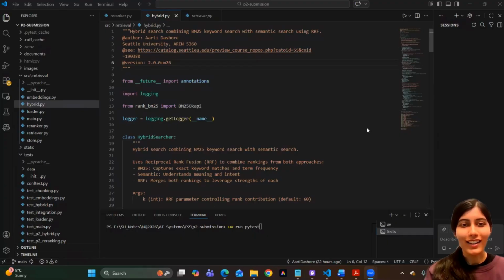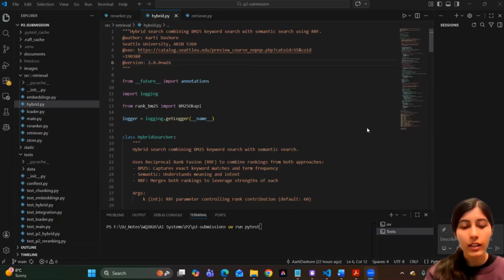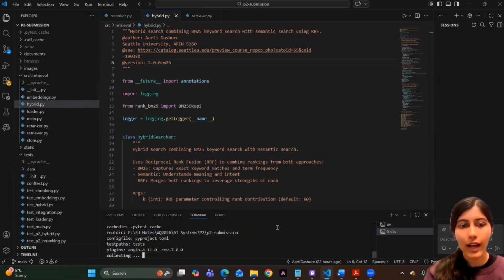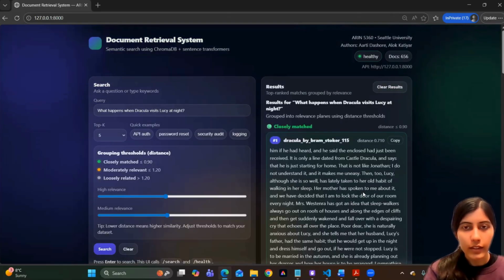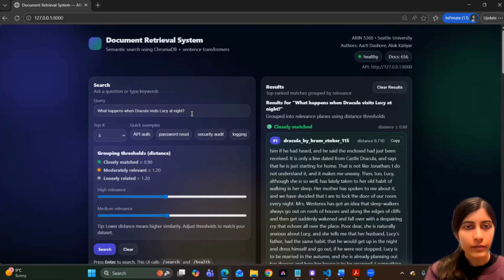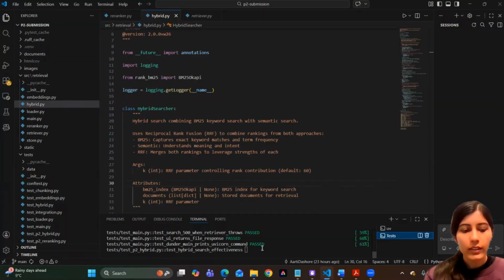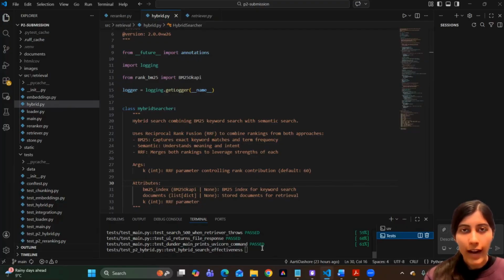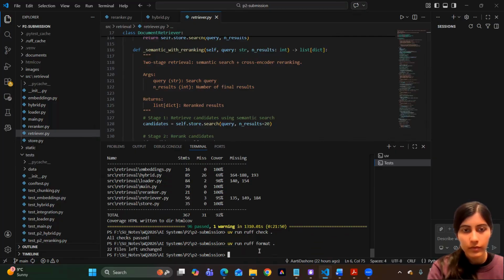Advanced Document Retrieval: Cross-Encoder Reranking + Hybrid Search Explained | Aarti Dashore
How Google REALLY Ranks Search Results (I Coded It Myself)

This is an extended version of semantic document retrieval system that I build which implements Bi - Encoder, Cross - Encoder Reranking, BM25 and RRF.

In this extended project, I used FastAPI, Sentence Transformers, and ChromaDB to create an AI-powered search engine that converts documents into vector embeddings and retrieves the most relevant results using semantic similarity. Re-ranker has been implemented by reranker.py and BM25 is implemented by hybrid.py.

This extended project is built as part of P2 for ARIN 5360.

Tech Stack:
- FastAPI
- Sentence Transformers (ms-marco-MiniLM-L-6-v2)
- ChromaDB
- Python
- Pytest
- uv

Perfect for anyone learning:
AI engineering, semantic search, vector databases, or backend APIs.